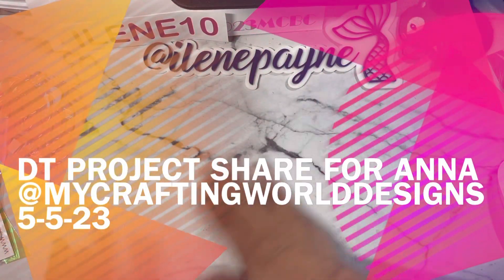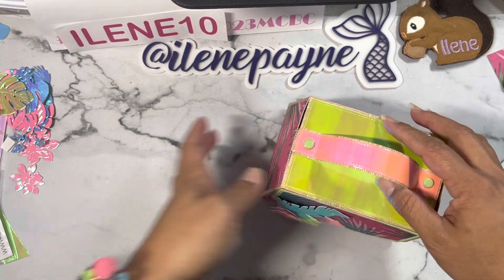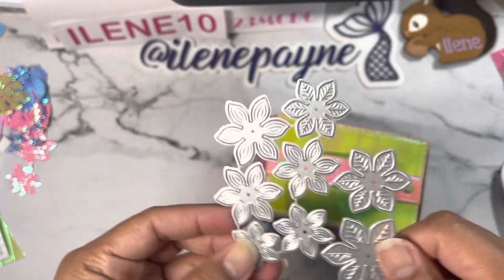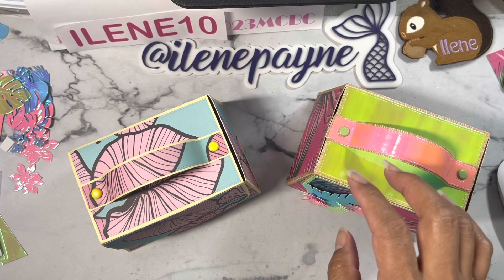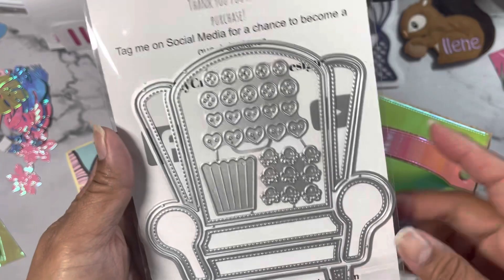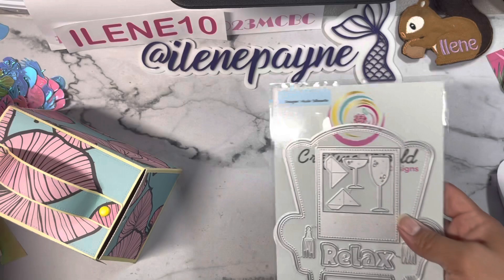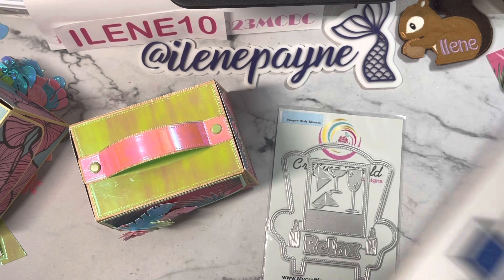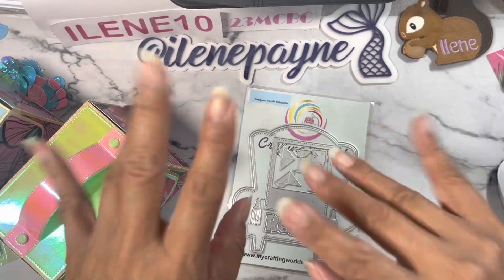DT PROJECT SHARE FOR ANNA @MYCRAFTINGWORLDDESIGNS 5-5-23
Hey guys!  Here are the links for Anna